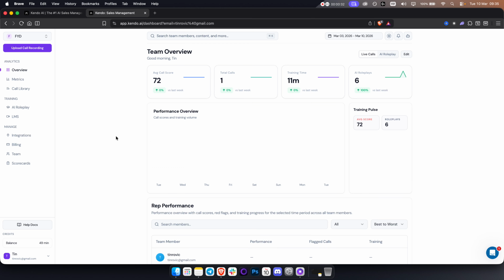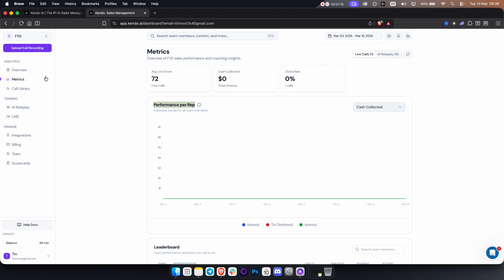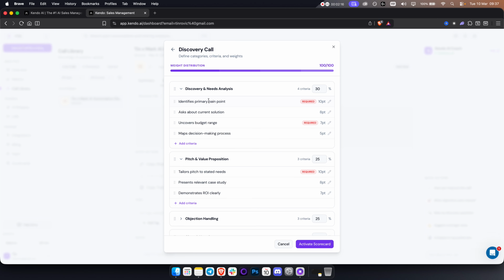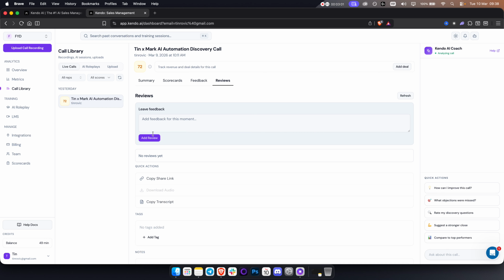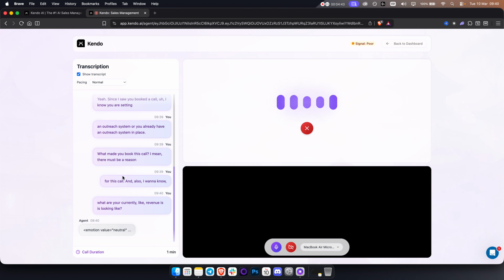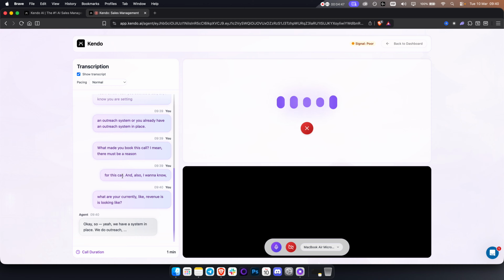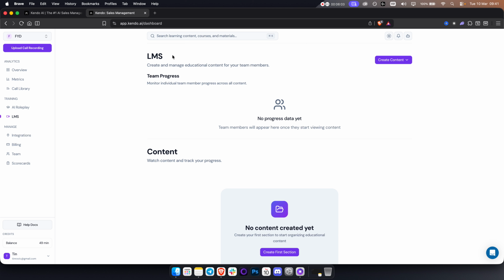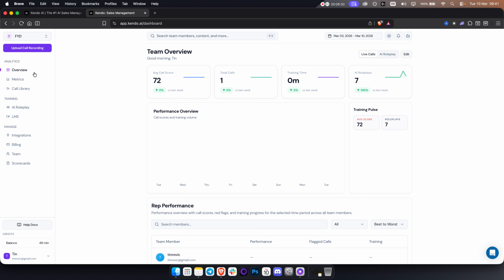How to Audit Sales Calls With AI (Full Tutorial)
In this video I show how to audit sales calls with AI, including the tools and workflow that analyze conversations, identify missed opportunities, and give actionable feedback to improve closing rates. Perfect for sales reps, founders, and teams who want to review calls faster and optimize their sales performance with AI.